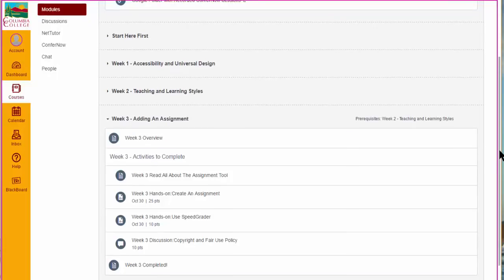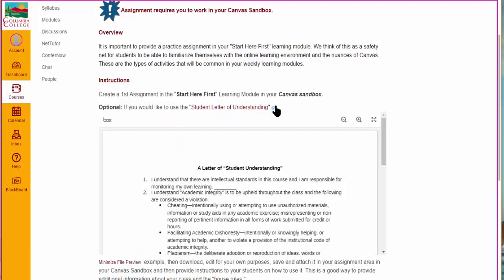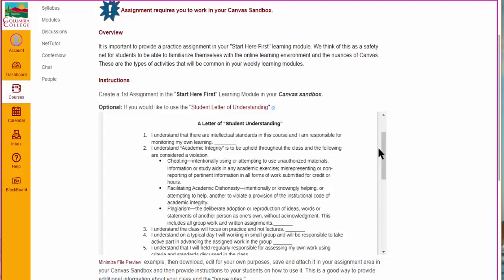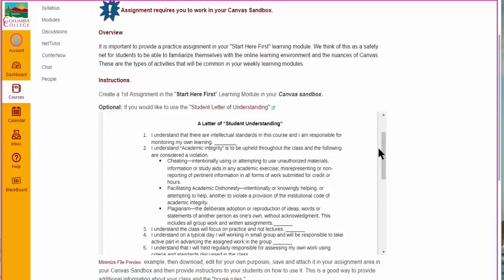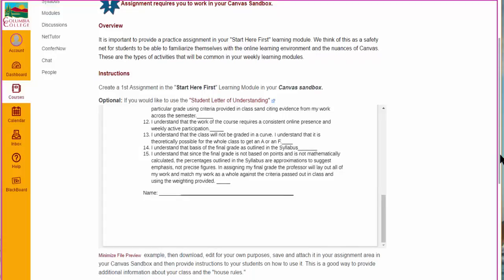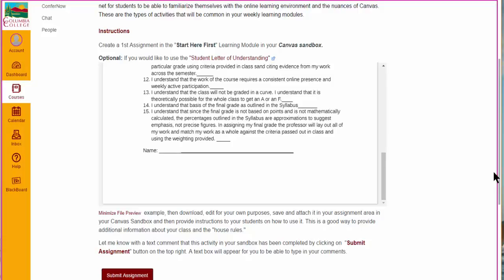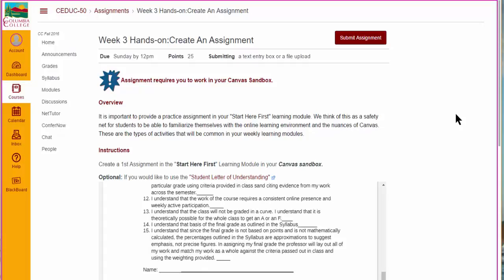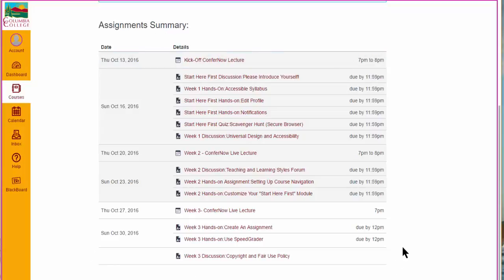Week 3 Overview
This Week 3 Overview will reinforce this week's creating an Assignment for your "Start Here First" learning module.